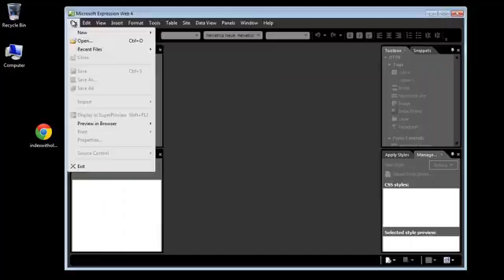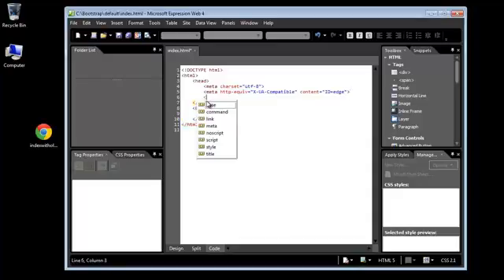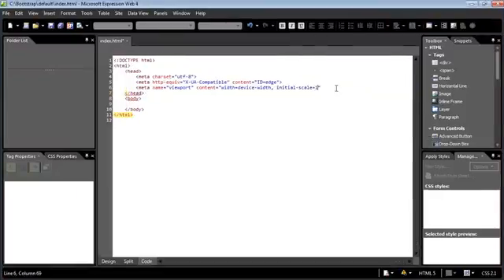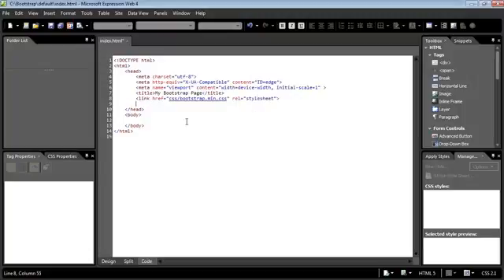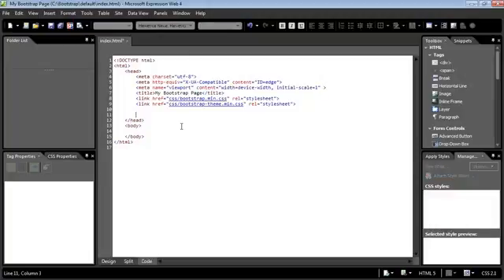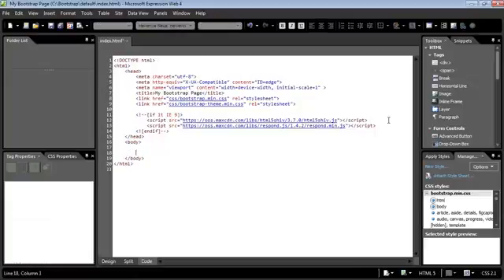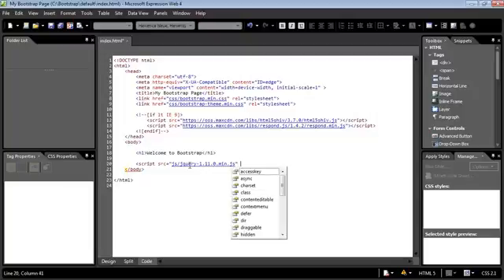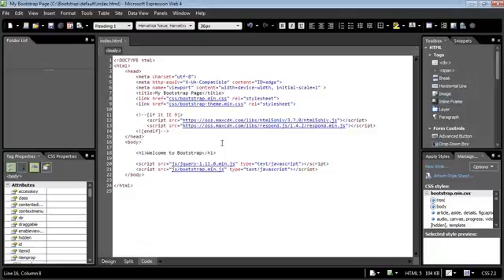06 Bootstrap Tutorial 06 Setting Up Default Project